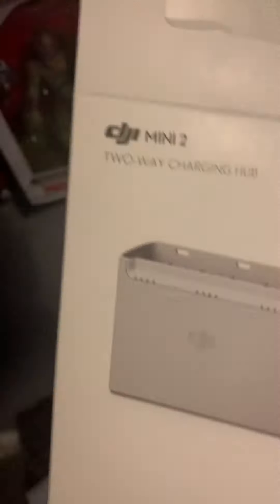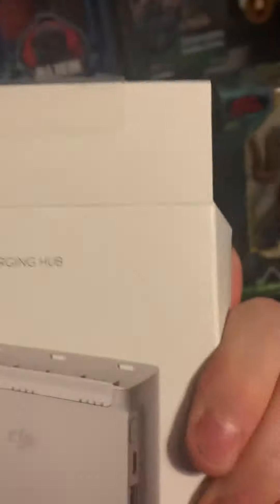Dji info update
Hope your enjoying the videos guys

Fortnite username Golddigger551